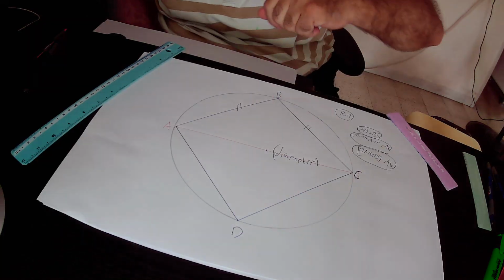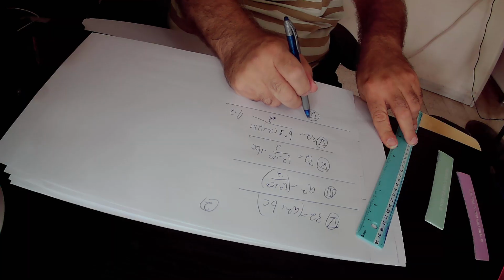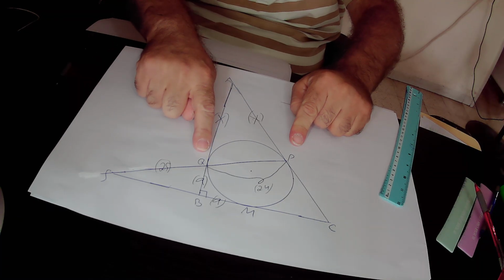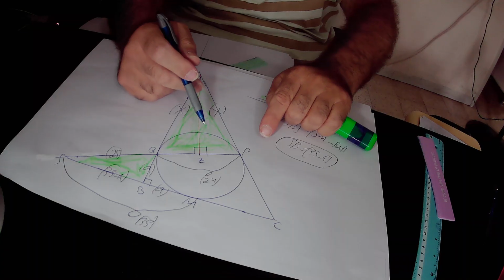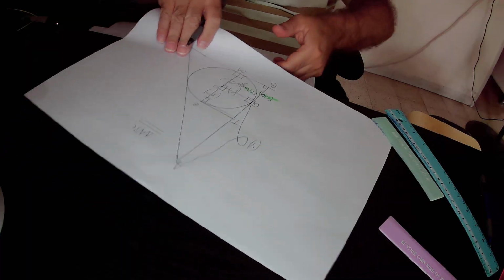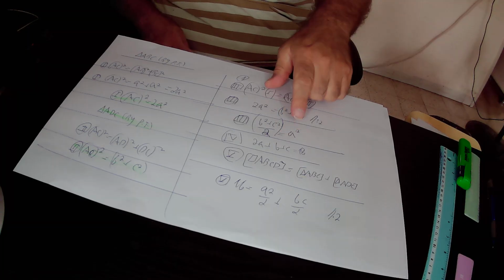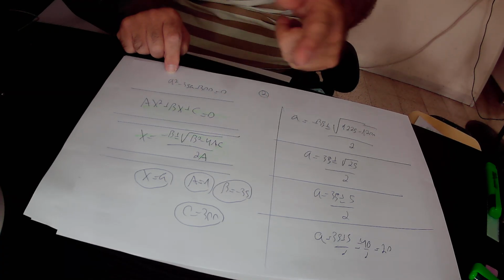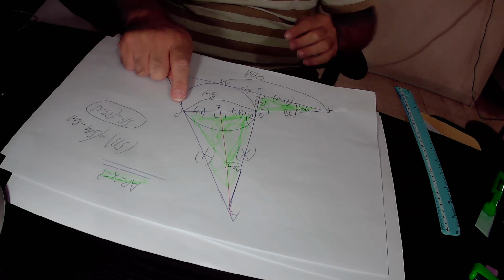TWO OLYMPIAD QUESTIONS